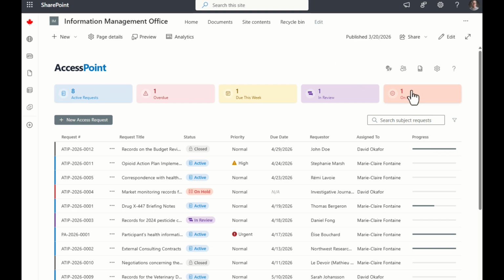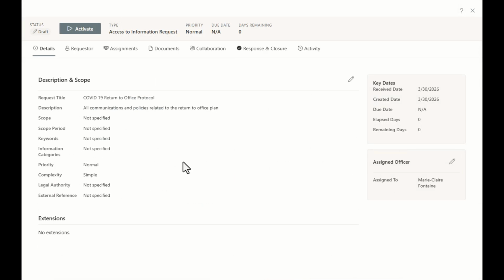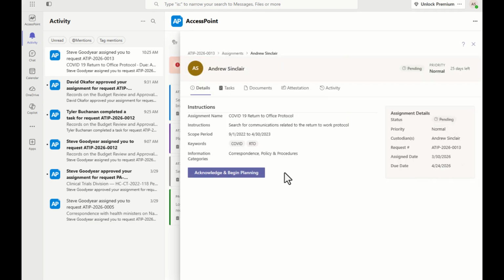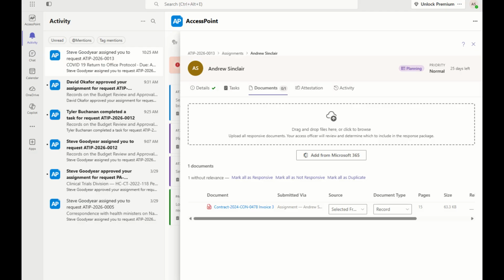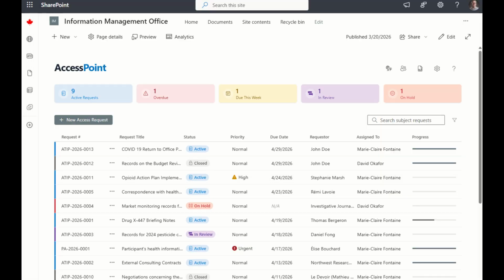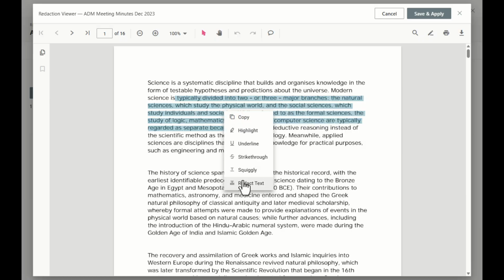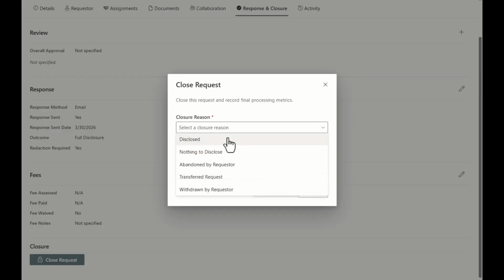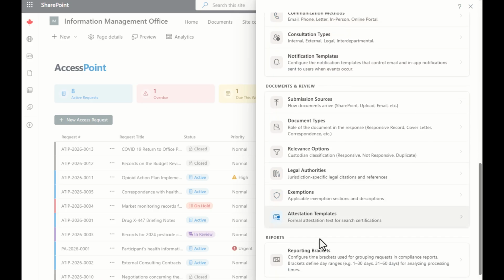AccessPoint — ATIP & FOI Request Management for Microsoft 365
AccessPoint is the ATIP and FOI request management platform built for government. It runs entirely inside your Microsoft 365 and Azure tenant — no external servers, no third-party storage, full data sovereignty.

Built by Realizer Services Inc.